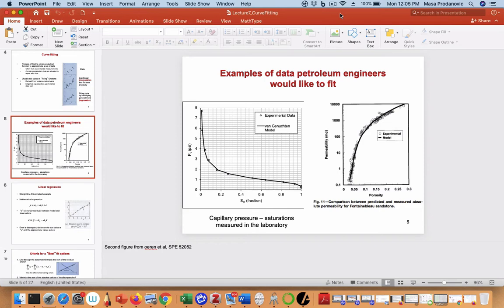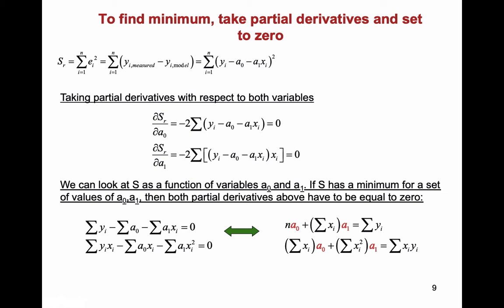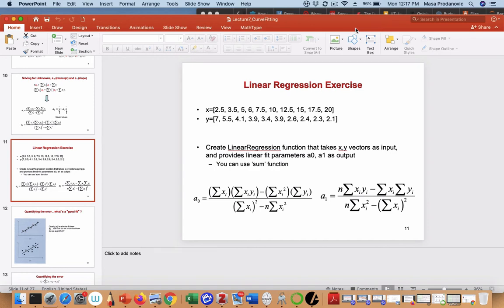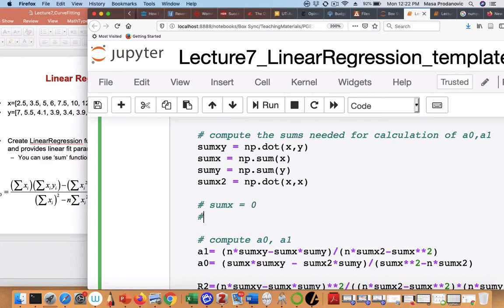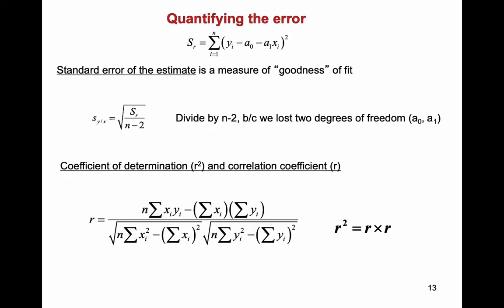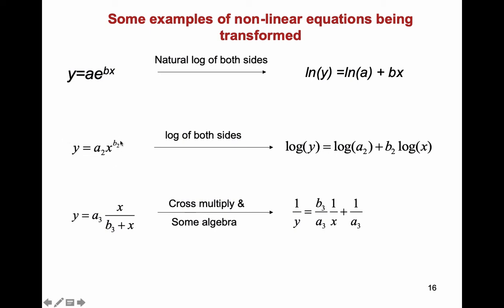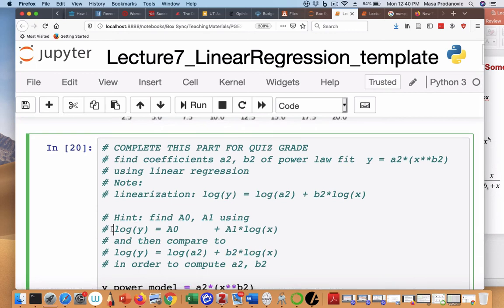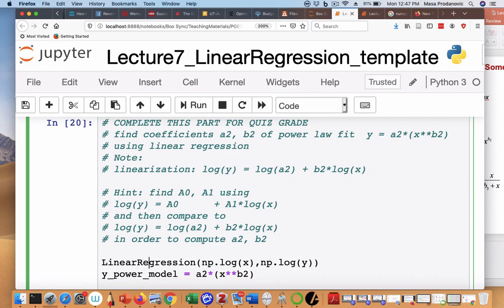PGE310 Fall2019 Lecture7 CurveFitting 2019 12 02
Curve fitting - programming linear regression, linearizing non-linear relationships